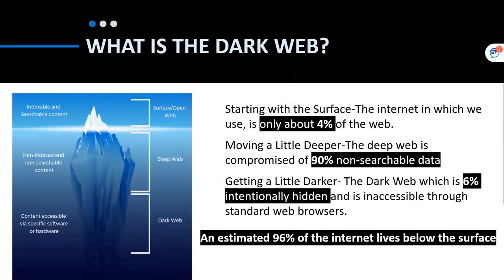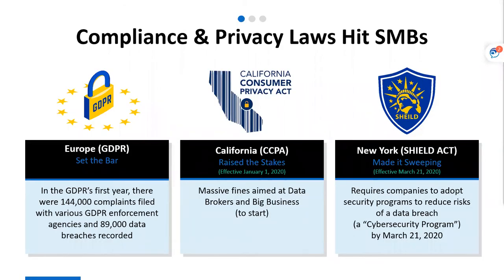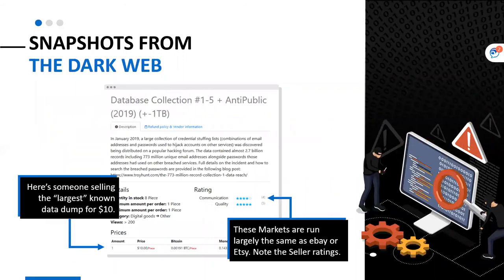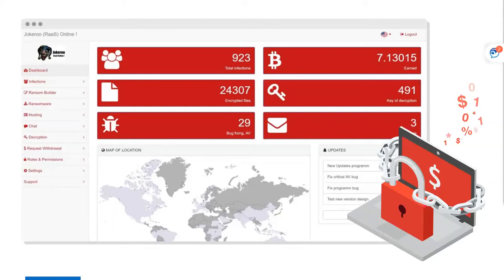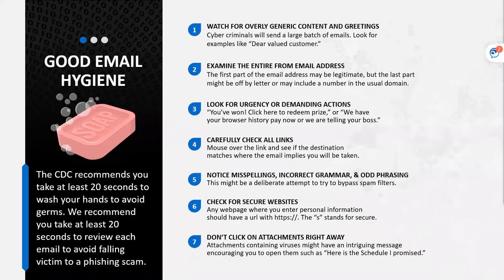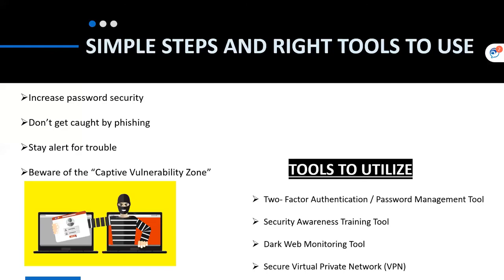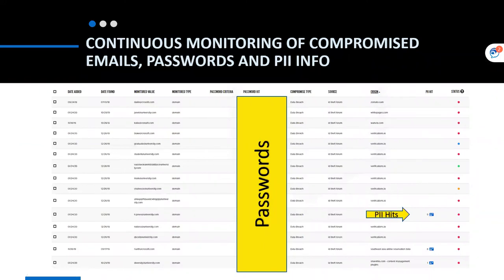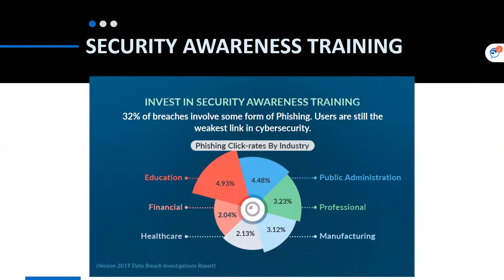Dark Web Monitoring - Next I.T.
Hackers want to drive a wedge between you and your business. If you’ve been following the latest news in cybersecurity, you know that attacks have only continued to grow in both size and sophistication. Join us for this informative webinar on how you can protect your company.